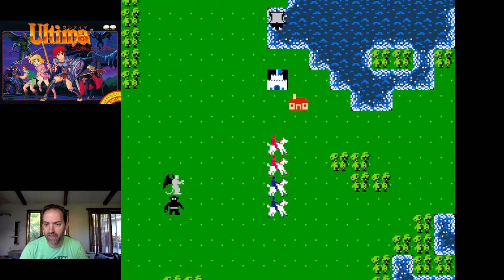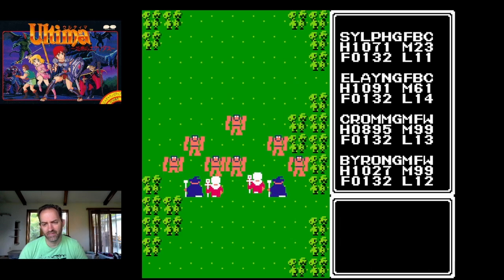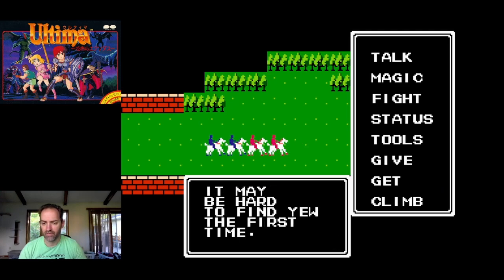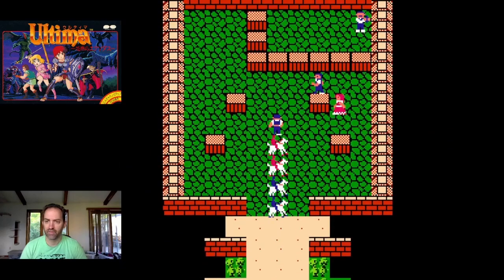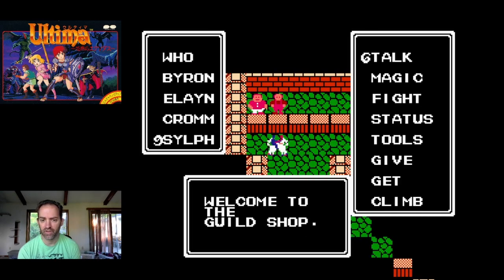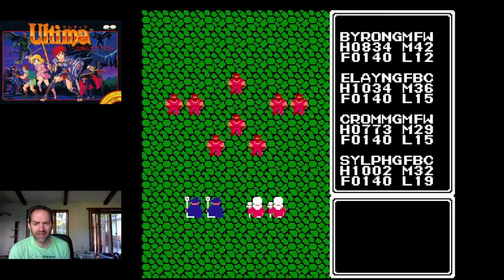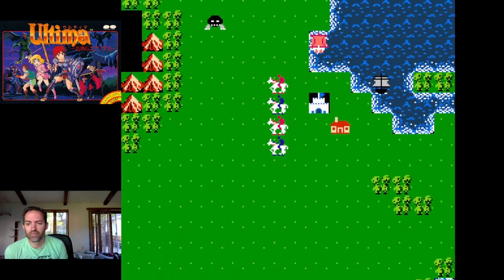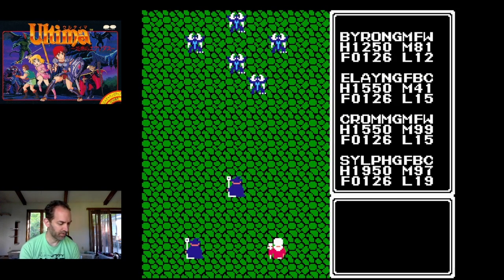Ultima Exodus | NES | Part Five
Level grinding and exploring towns, mostly. Oh, and slaughtering piles and piles of Lord British's guards. lol